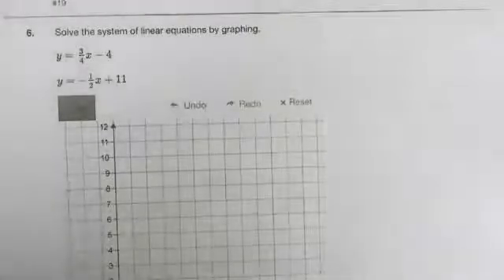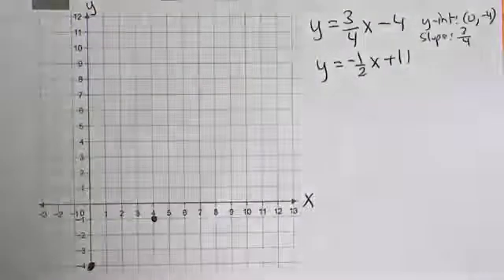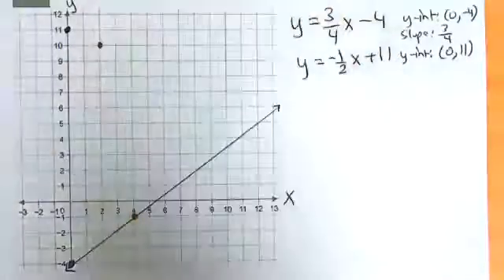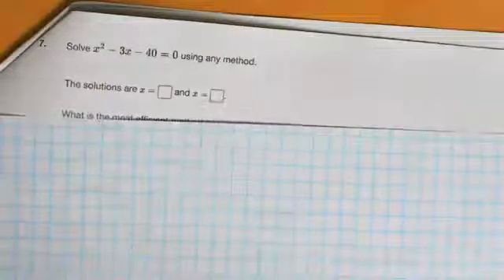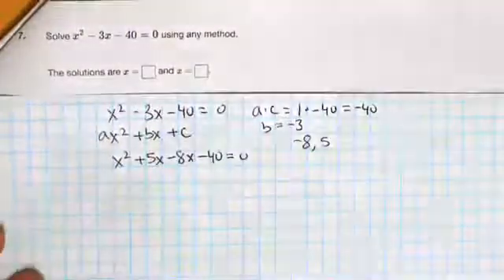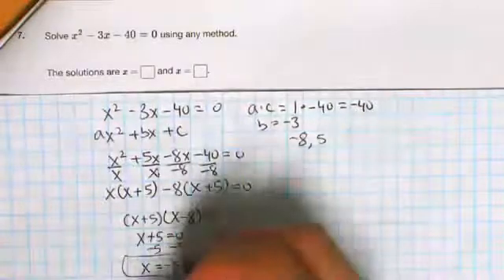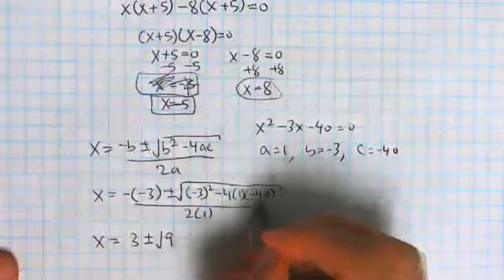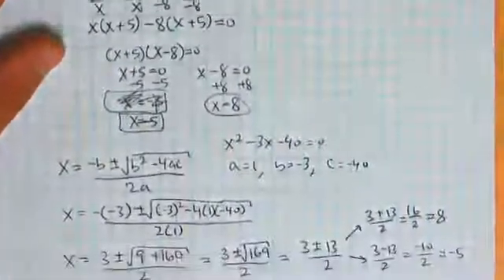Algebra 1 Final Review 6-7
Problems 6-7 of the Algebra 1 Final Review.